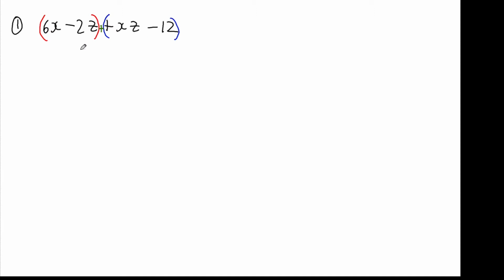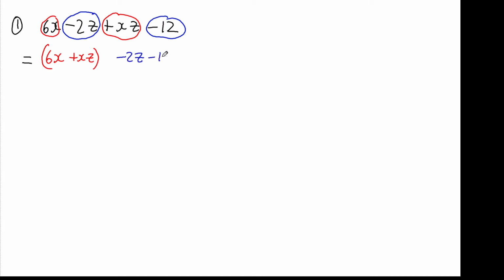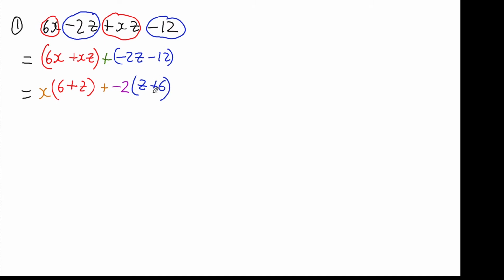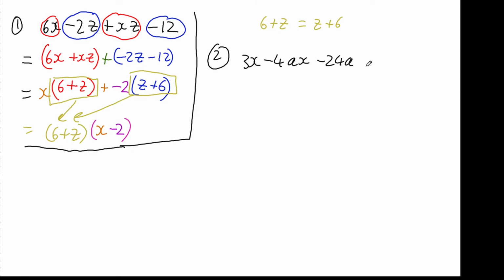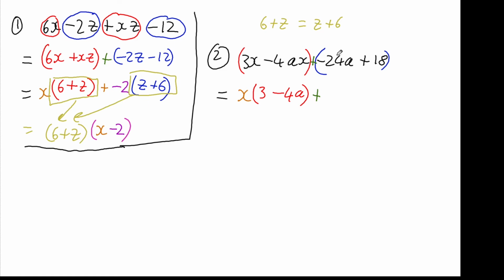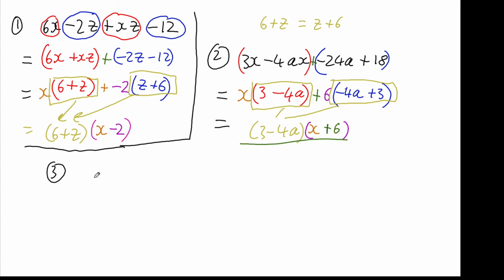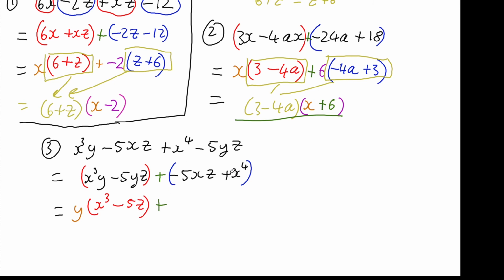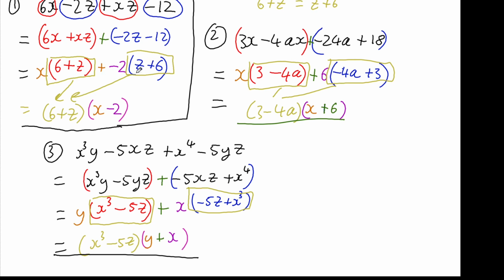Factorising with Grouping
This video demonstrates how to factorise 4 term expressions using grouping